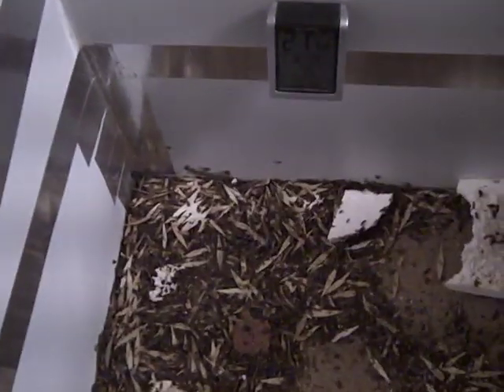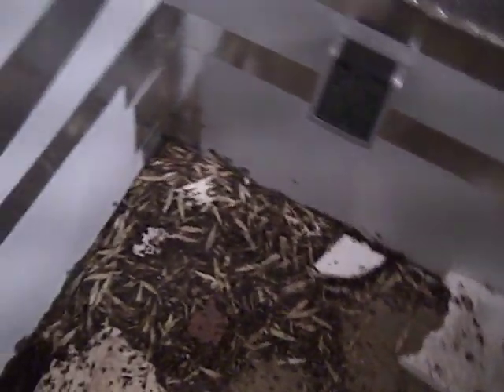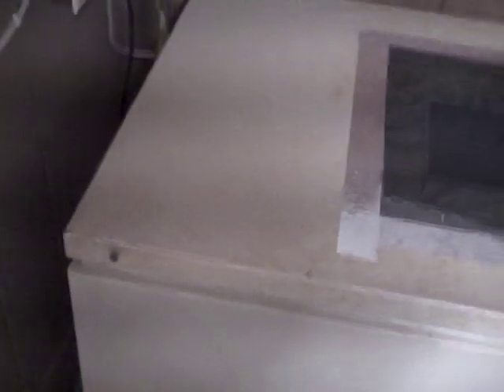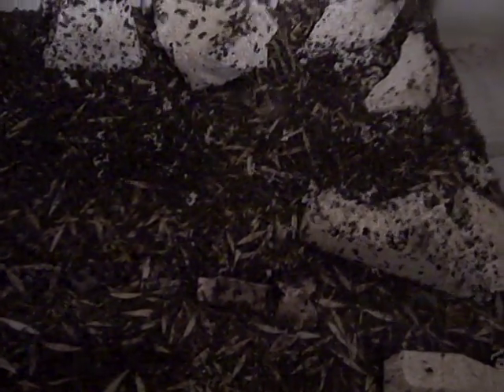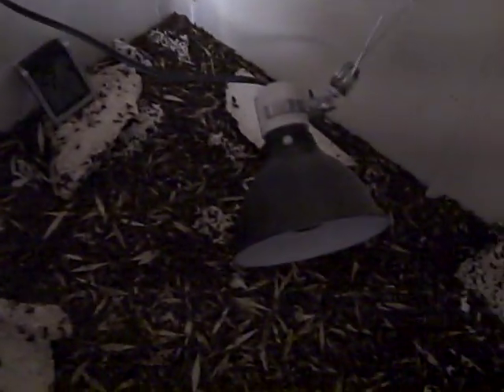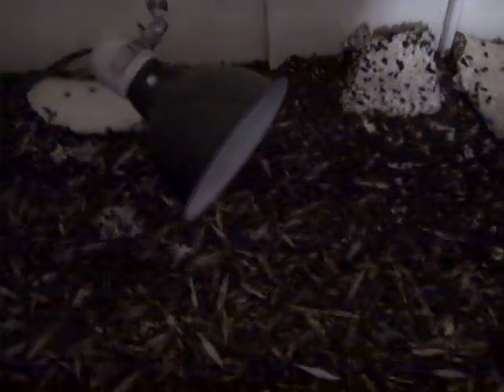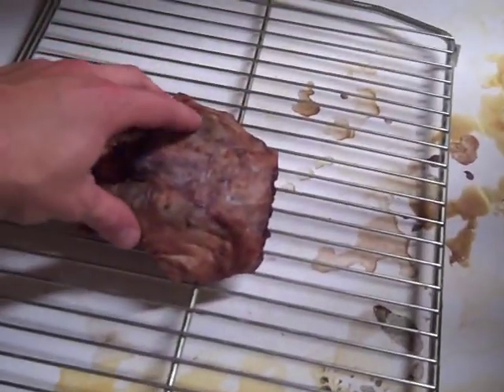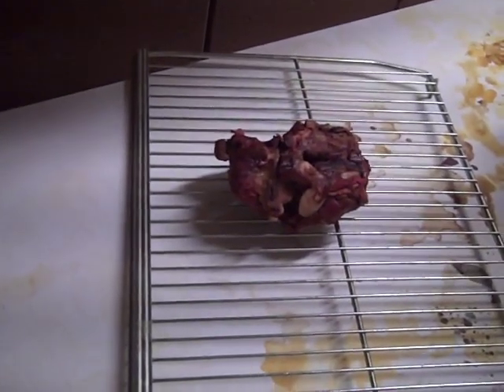Dermestid Beetle How to Raise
Learn about dermestid beetles and the types of enclosures they need.